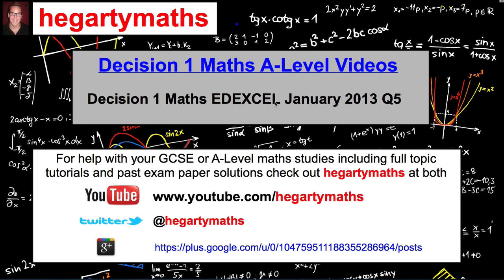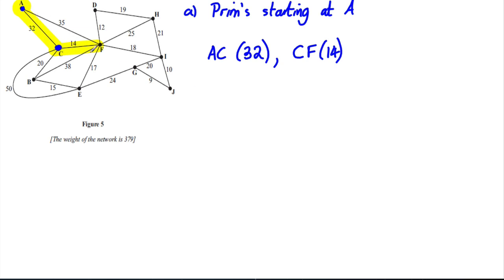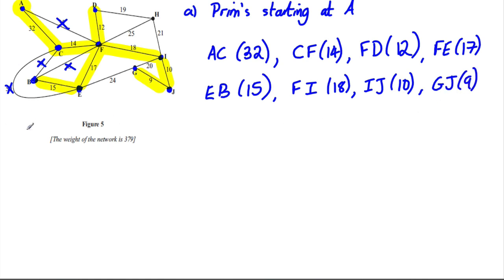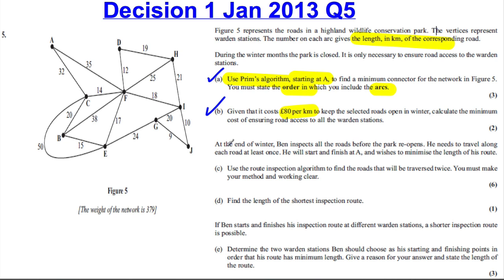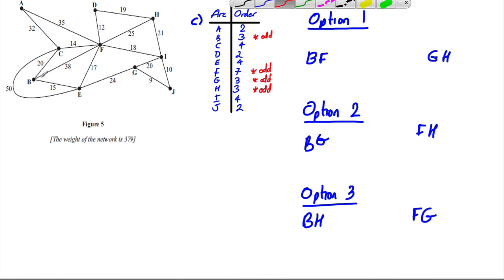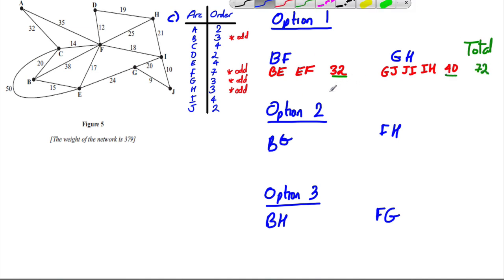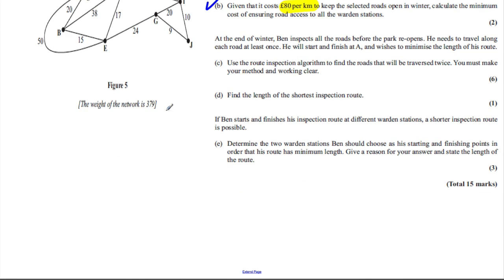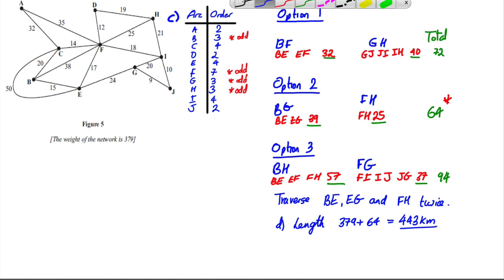Decision 1 Edexcel Maths A-Level January 2013 Q5